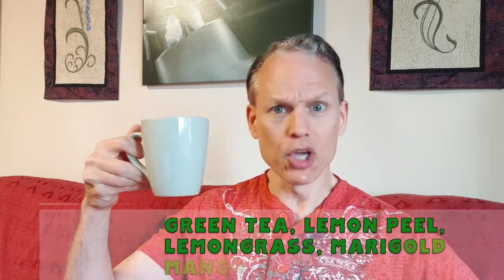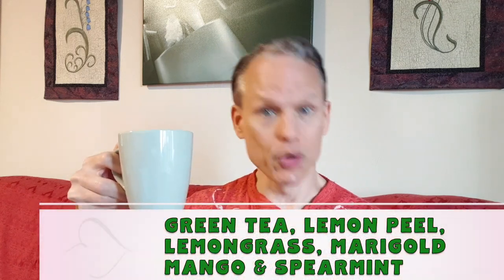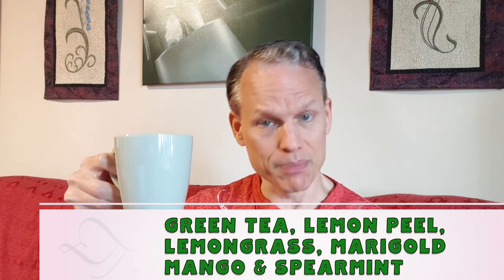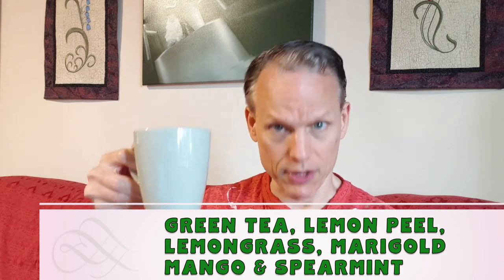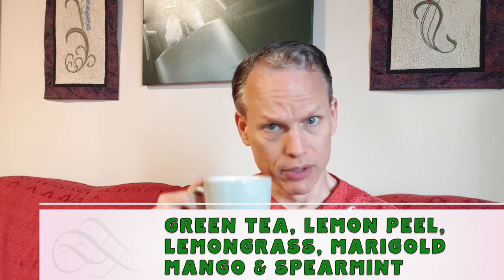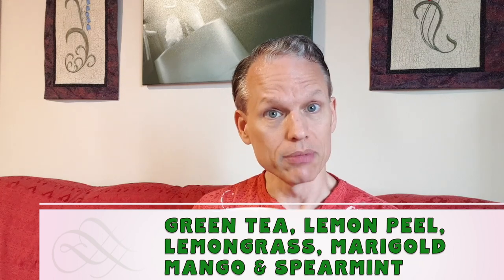MARIGOLD & CALENDULA BENEFITS & Zesty Flamingo Tea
Tea of the Day #92 - ZESTY FLAMINGO - MARIGOLD & CALENDULA Benefits
In today's tea of the day I am doing a loose leaf tea review of the Zesty Flamingo tea. Followed by a breakdown of all the benefits and uses of marigold and calendula tea. There are lots of great things that calendula and marigold are good for including and insect repellant! There are also several side effects to marigold and calendula tea. So be ready! The calendula flower packs a punch!
Find out more by watching this video!

INGREDIENTS: Sencha green tea, spearmint*, lemongrass*, lemon peels*, natural flavouring, marigold*, mango*.
*Certified Organic